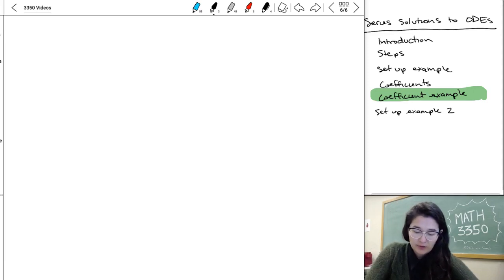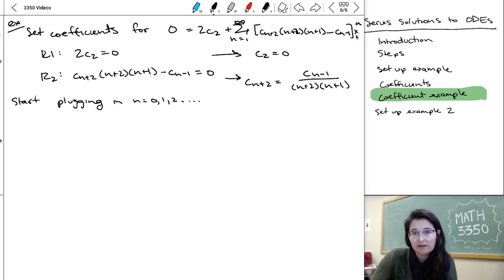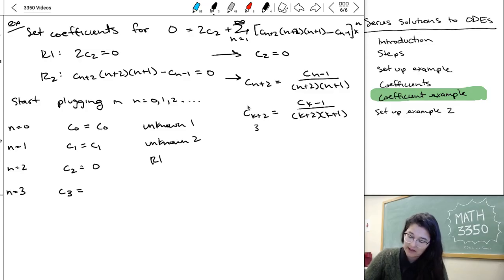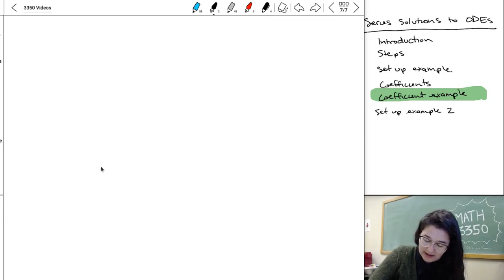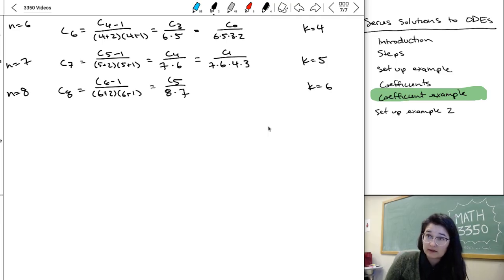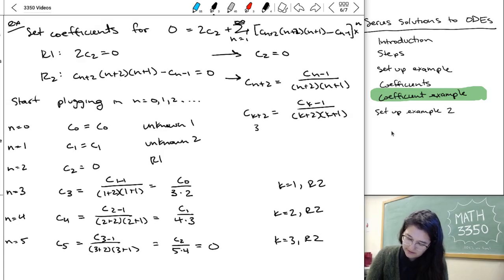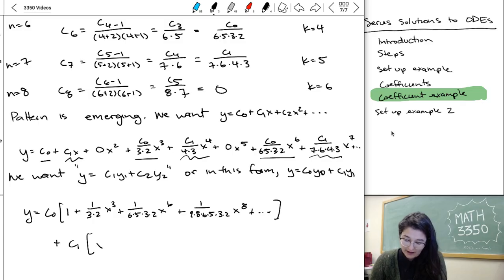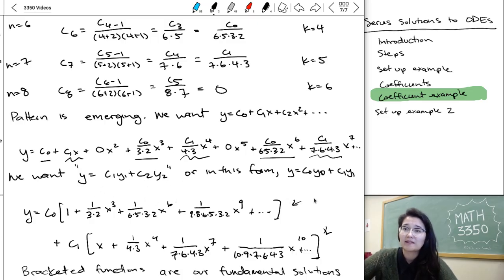17.4: Series Solutions - coefficients example